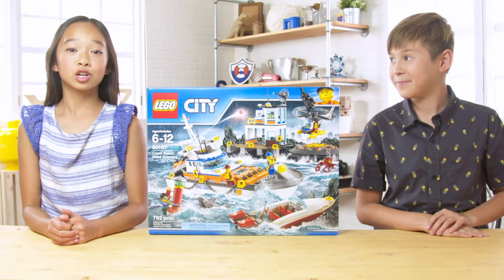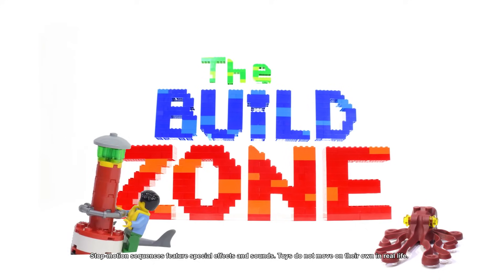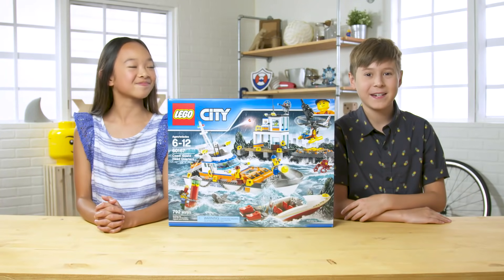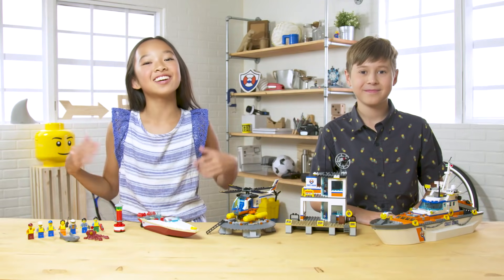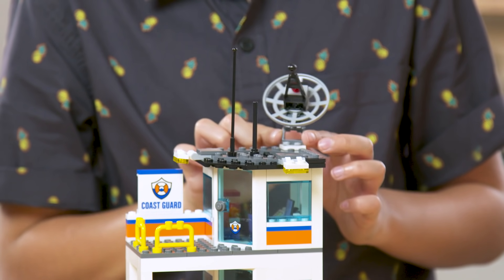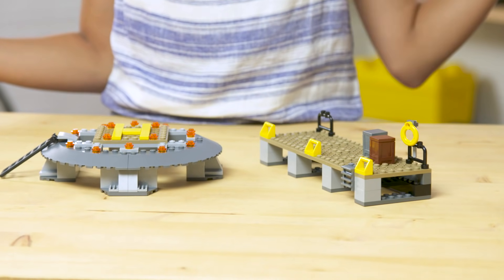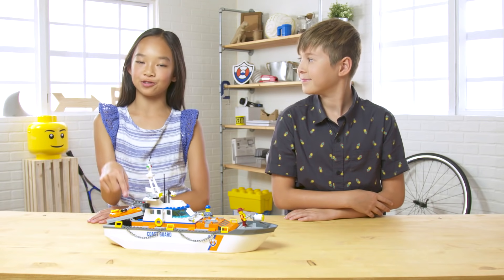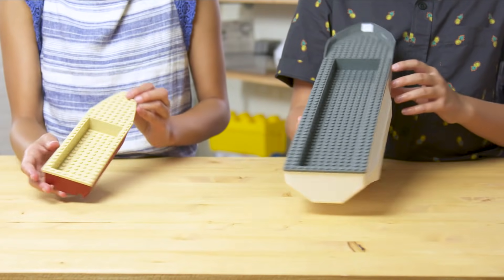HUGE LEGO City Coast Guard Headquarters Review - The Build Zone Season 5 Episode 8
In this episode, Nicole and Hayden build and review the Coast Guard Headquarters (#60167) from LEGO City. Watch as they show off the multi-level headquarters building, Coast Guard chopper and MASSIVE rescue ship with moving searchlight, medical area and rescue craft launcher.